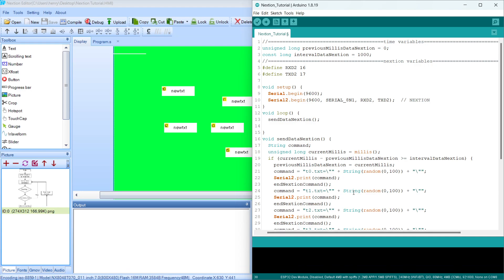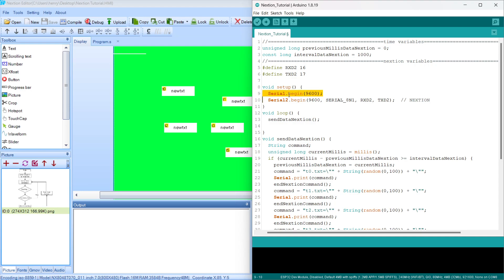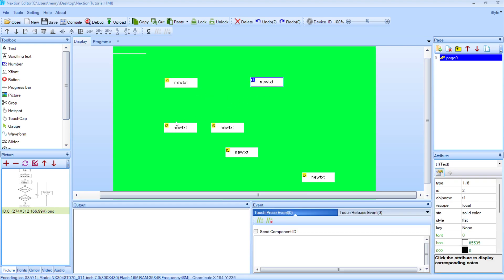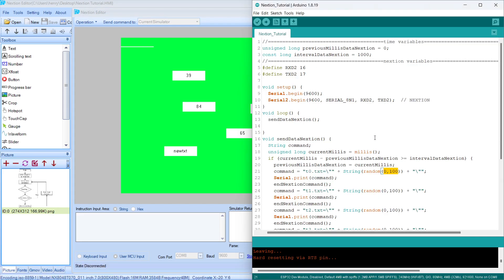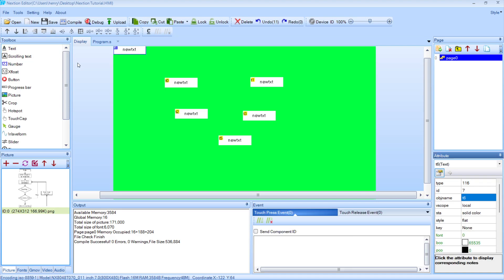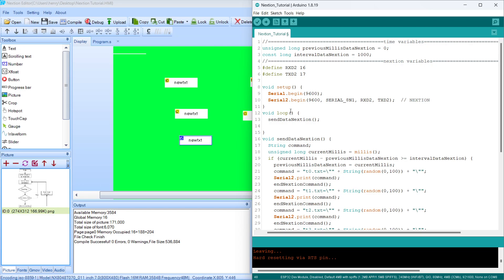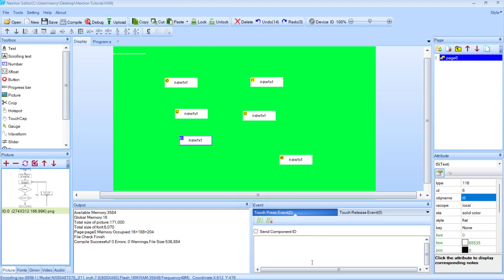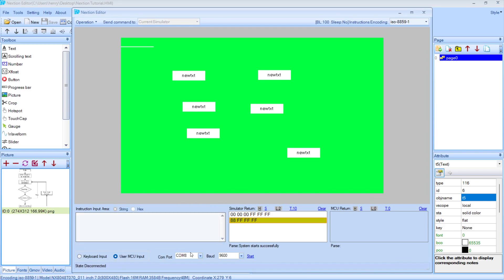How to Simulate Arduino and LCD Nextion without the LCD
This is a video for you to do a simulation between your microcontroller and LCD Nextion. A simulation without using Nextion LCD hardware.

Preinstalled Applications:
1. Arduino IDE
2. Nextion Editor

Hardware
1. ESP32 or other MCU
2. FTDI Converter
3. Cable Jumper